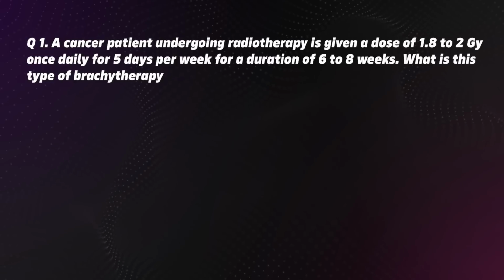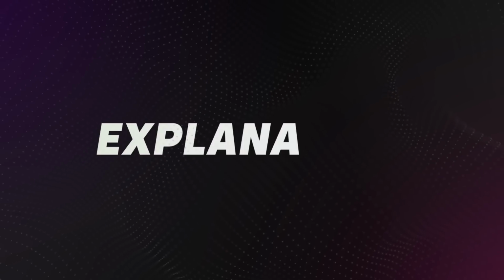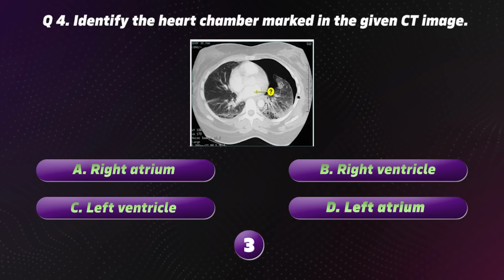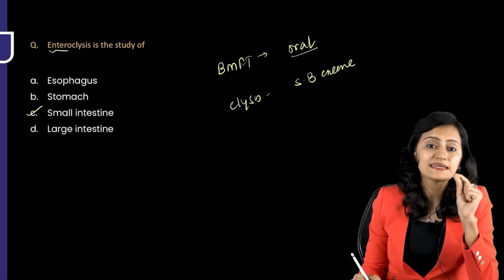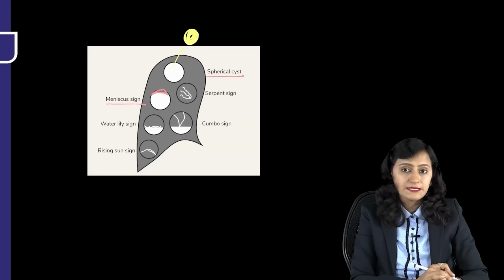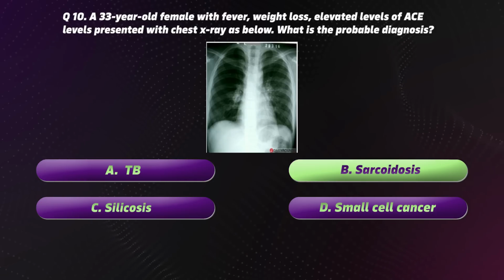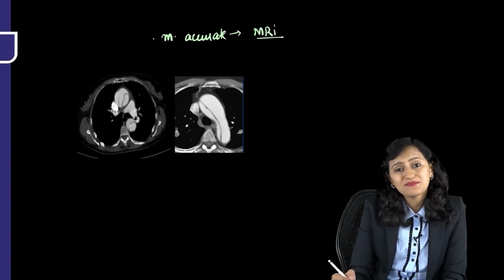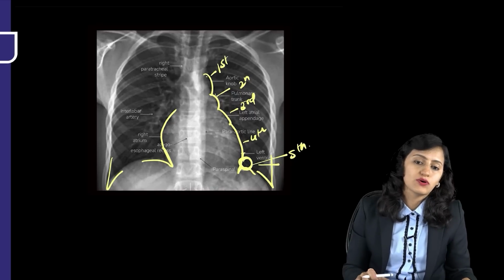RADIOLOGY | FMGE High Yield PYQ Edition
"Crack FMGE with Dr. Nikita Nanwani: Key PYQs from the Last 5 Years"
Prepare yourself for the FMGE (Foreign Medical Graduates Examination) with the guidance of Dr. Nikita Nanwani. In this video, she shares high-yield, must-know previous year questions (PYQs) from the last five years. Gain valuable insights and maximize your chances of clearing this crucial medical licensure exam.

Why PrepLadder?